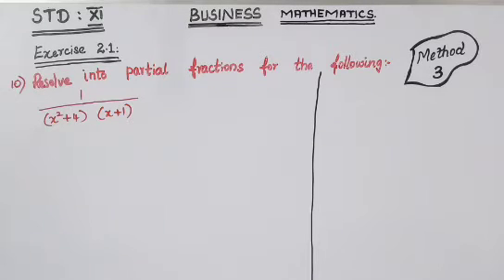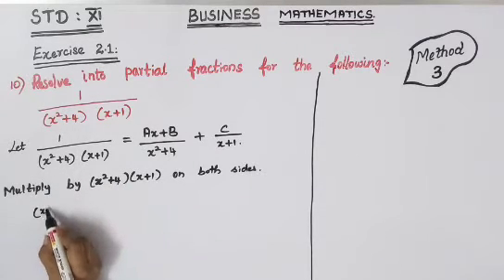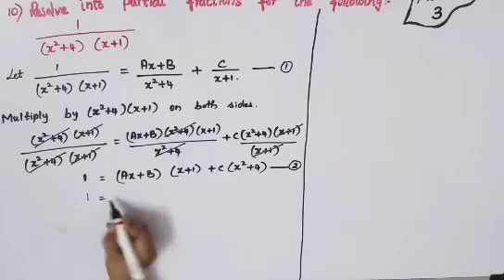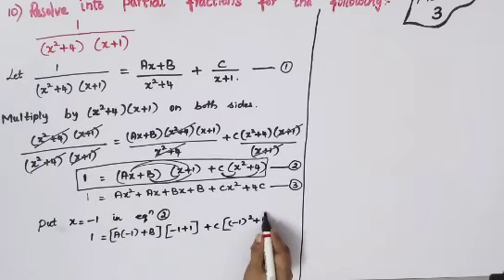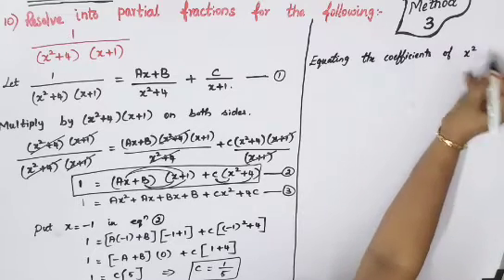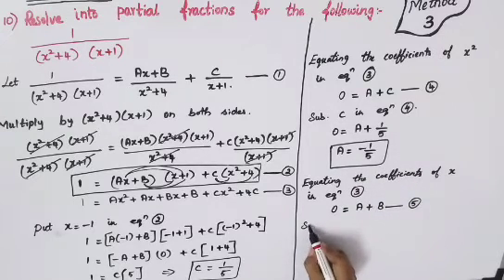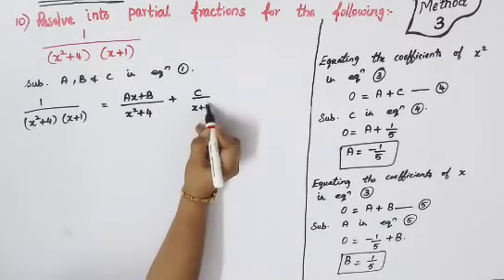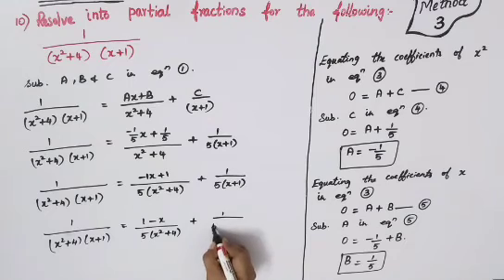TAMILNADU NEW SYLLABUS/STD XI-BUSINESS MATHEMATICS /CHAPTER 2/EXERCISE 2.1/Q.NO.10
JECI MATHS

                  Sums regarding various techniques to resolve into fractions will be made clear to viewers.